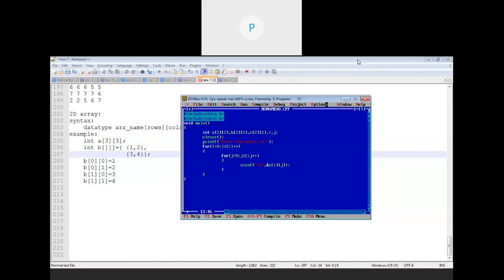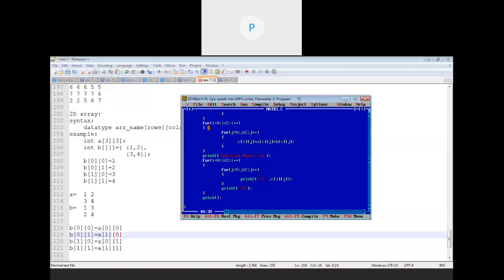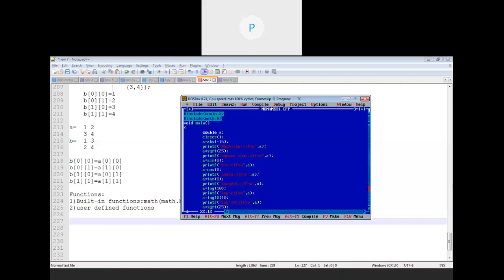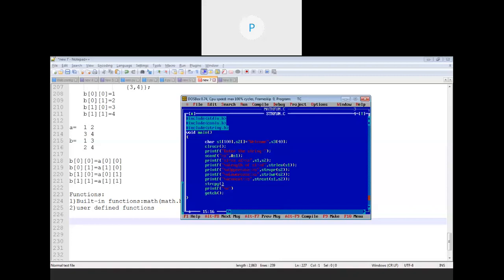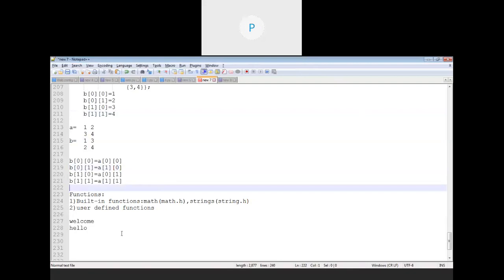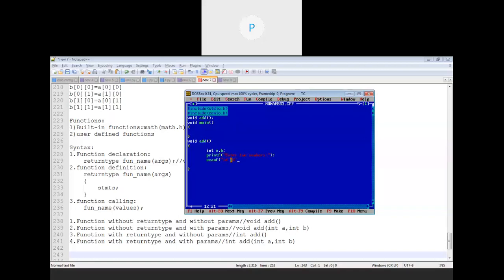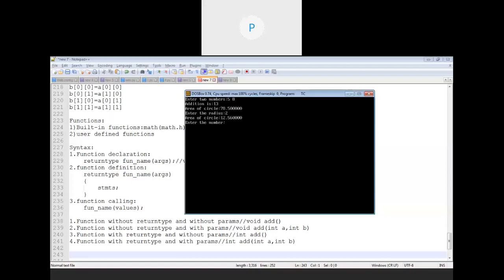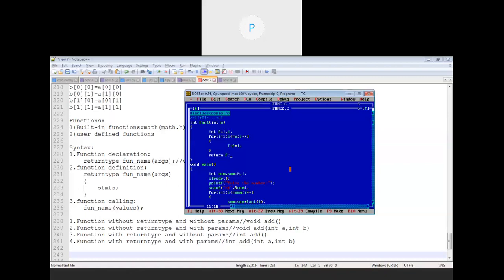C Functions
Functions in C - Beta Batch - Recorded session on Functions in C as part of course in DotNET Technology.